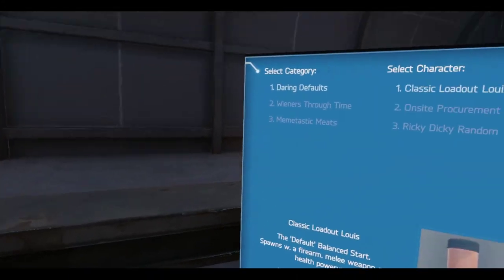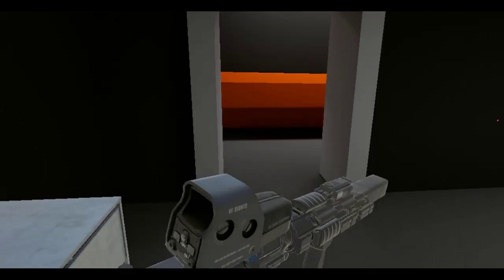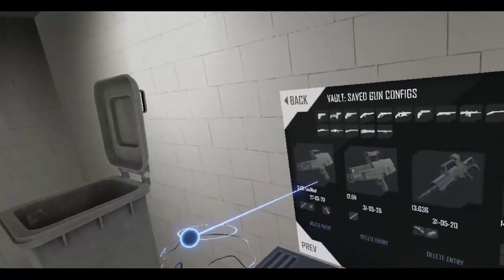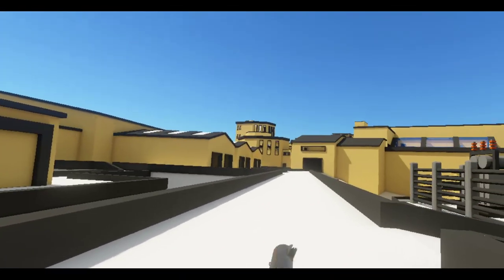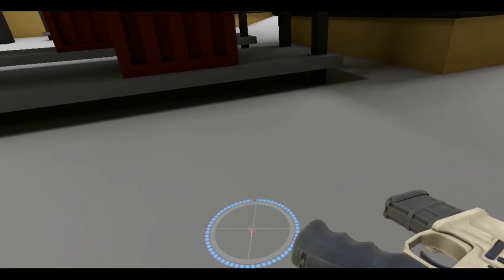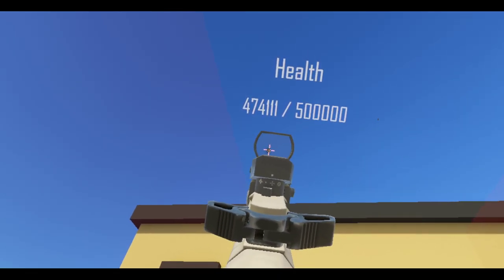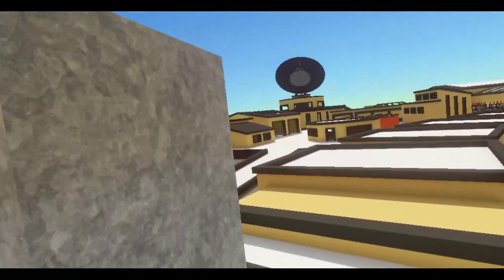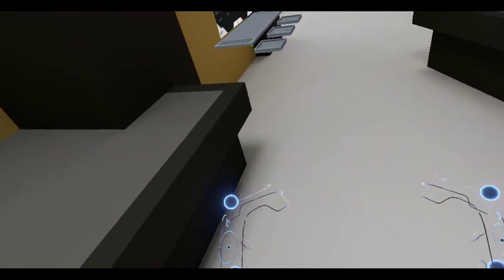Hot Dogs, Horseshoes & Hand Grenades (HTC Vive): Island Compound Custom Map Update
I had some extra time, so I thought I should check out the update to the Island Compound custom map.

Debated whether I should put this video up, since it's pretty bad to begin with. Lots of fails in this one, haha! But the map is pretty great (performance issues aside, those were mostly my fault), so I wanted to put it up anyways.

Anyways, remember to not have too many attachments on your gun in this map, since those things will kill your performance!